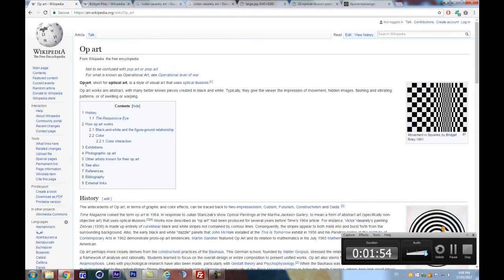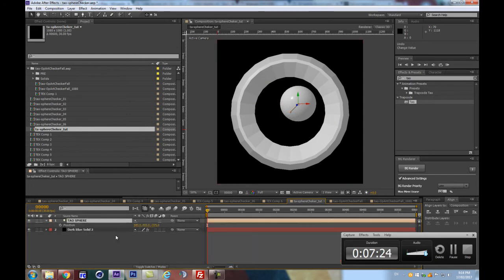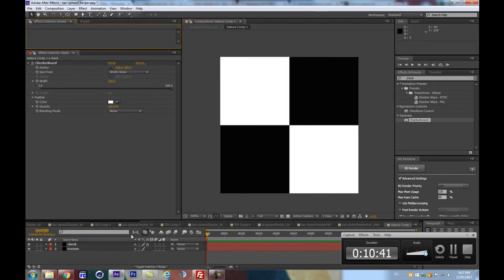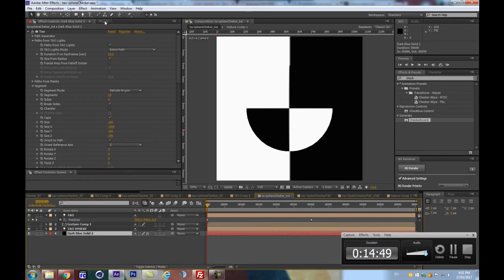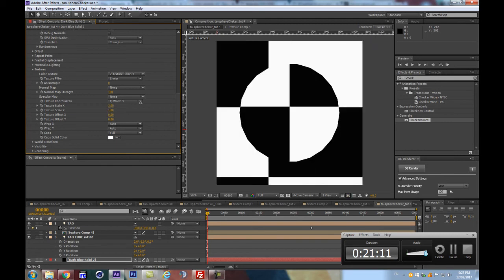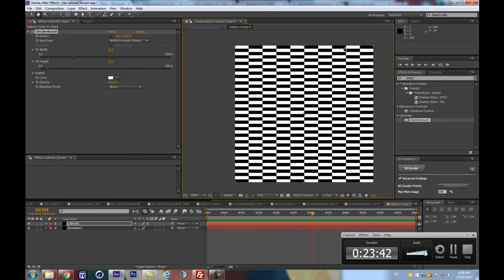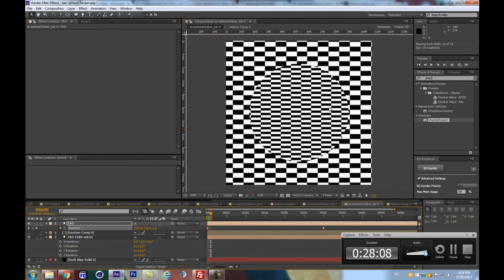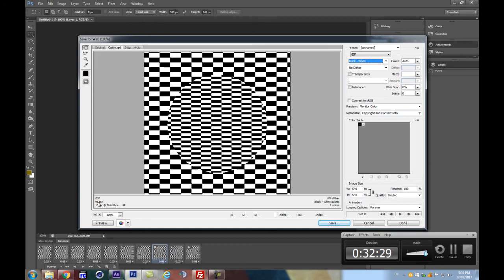Let’s create some Op Art in After Effects with TrapcodeTAO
Today we are going to look at basic stuff, textured TAO sphere and a floor plane. We'll use the native checkerboard effect from after effects to create our procedural texture and we're going to explore different ways to apply it. This is a perfect occasion to make kind of an introduction to a 60s artistic movement called "Op Art". We'll even quickly look at how to export really light filesize gifs. So get your after effects ready and let's do this together !